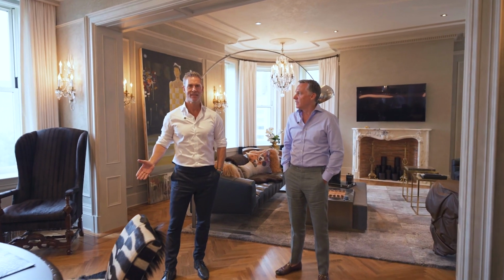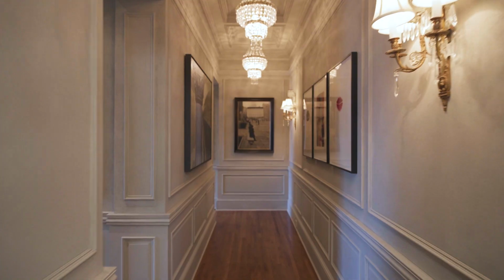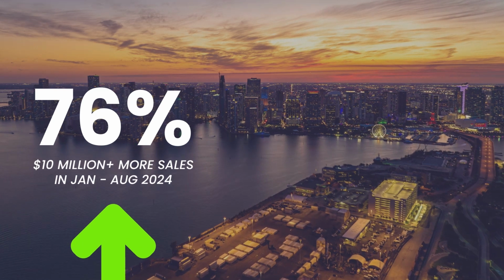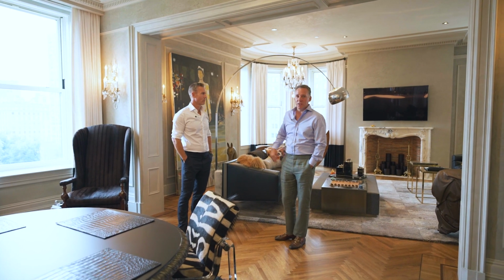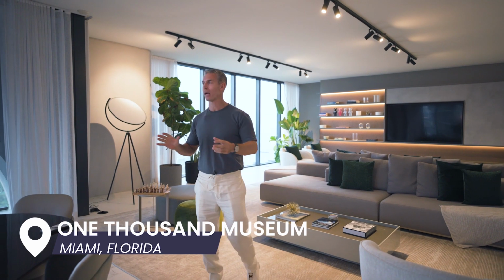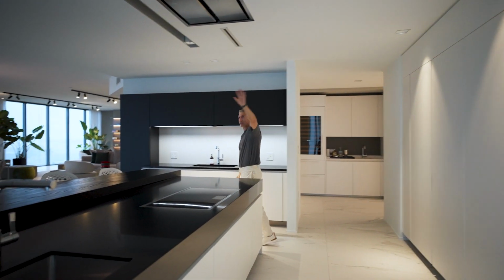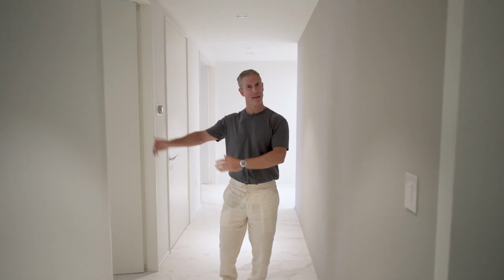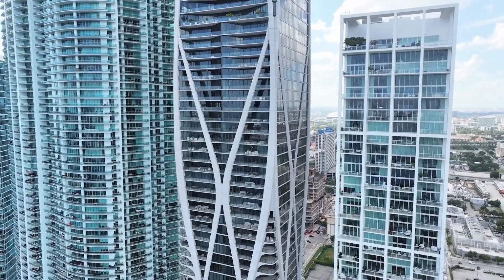New York vs. Miami: Luxury Condo Comparison – Central Park vs. Downtown Miami Ep. 3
In this video, we take a deep dive into two renowned locations—Central Park in New York City and Downtown Miami—and compare two exceptional luxury condo units. Whether you’re captivated by the elegance of NYC’s Central Park or the vibrant energy of Miami’s downtown waterfront, this showdown provides an inside look at what makes each property unique.

We’ll explore the standout features of each condo, highlight their distinct neighborhoods, and break down the pros and cons of living in these iconic cities. From stunning views to high-end amenities, you’ll get a front-row seat to this ultimate luxury comparison.

Interested in a private tour of the Downtown Miami condo? Schedule one today!